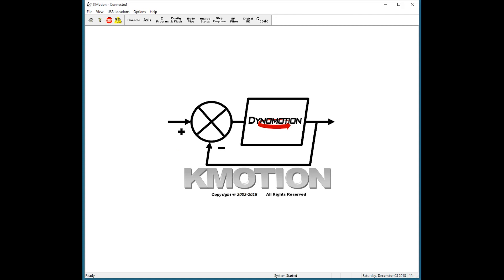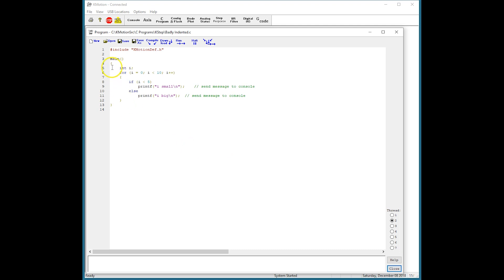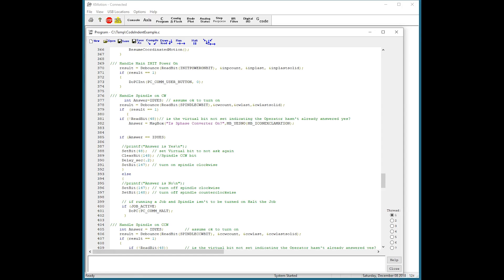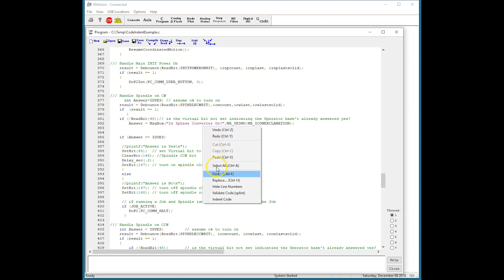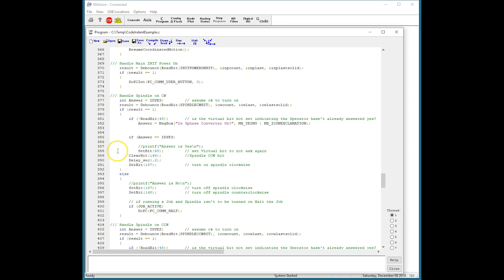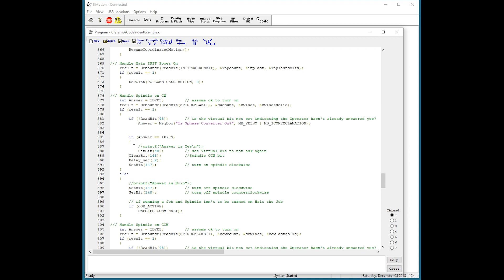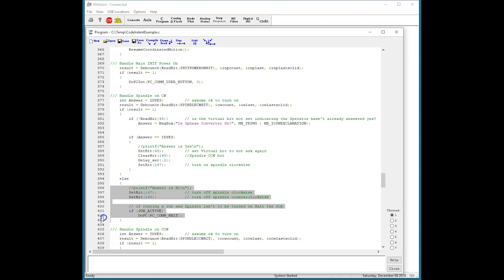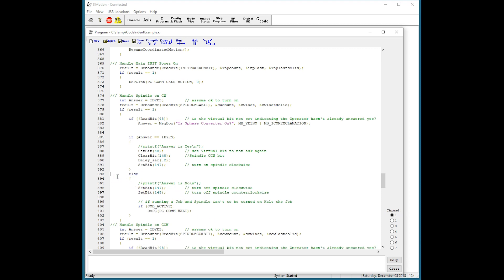C Code Indent and Code Beautifier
Feature to automatically format C Programs with a click of a button will be introduced in KMotion Version 4.35a